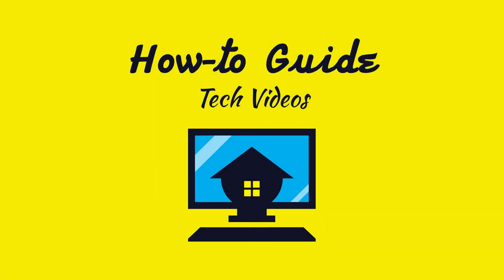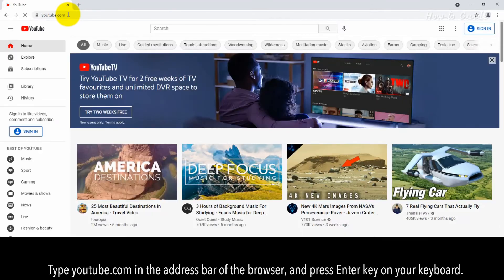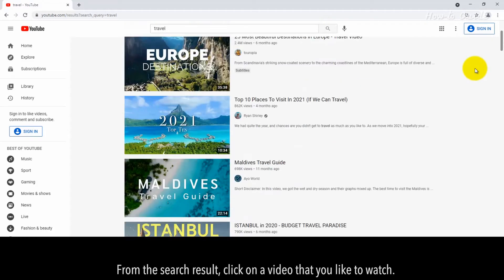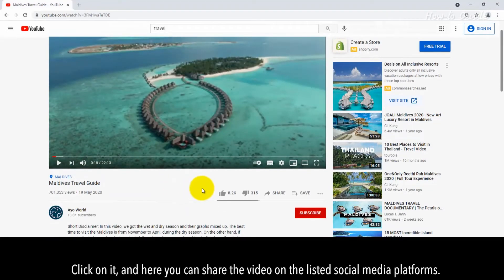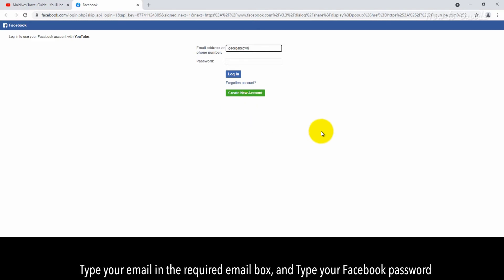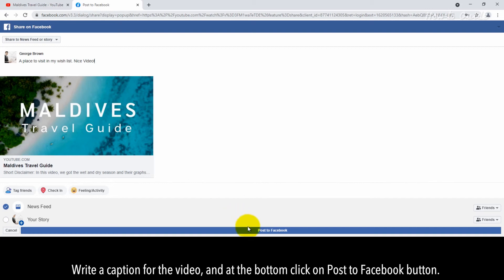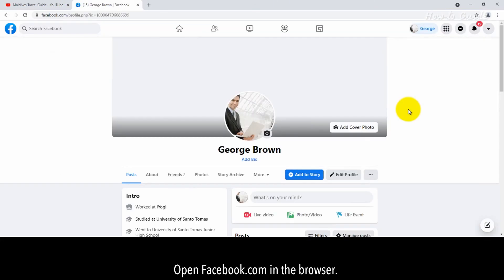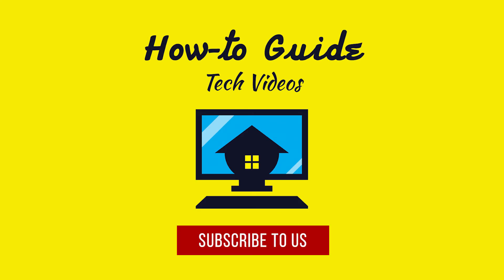How to Post a YouTube Video on Facebook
You can’t directly embed the YouTube video on Facebook. But, you can post a YouTube video link on your Facebook timeline. Just follow these easy steps.
1. Open a browser on your computer.
2. Type youtube.com in the address bar of the browser, and press Enter key on your keyboard.
3. You will find many popular, and trending videos on the YouTube page.
4. Type a search term for a video in the top search bar of the YouTube, and press Enter Key on your keyboard.
5. From the search result, click on a video that you like to watch.
6. The selected video will play in the browser.
7. Under the video window, you will find the Share link on the right side.
8. Click on it, and here you can share the video on the listed social media platforms.
10. This will lead us to a Facebook page for the log in.
11. Type your email in the required email box, and Type your Facebook password, and then click on the Log in button.
12. You will see a thumbnail of the YouTube video on Facebook.
13. Write a caption for the video, and at the bottom click on Post to Facebook button.
14. This will share a YouTube video link on Facebook.
15. Let’s check our Facebook timeline for the posted video link.
16. Open Facebook.com in the browser.
17. Open your Facebook timeline, and see you have successfully posted the YouTube video link on Facebook.